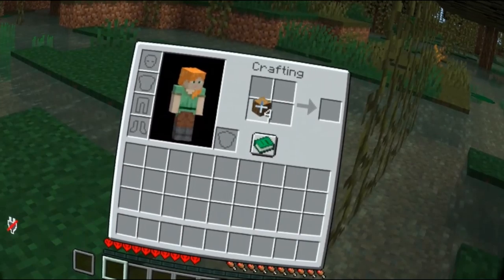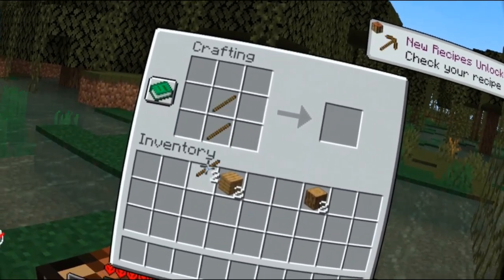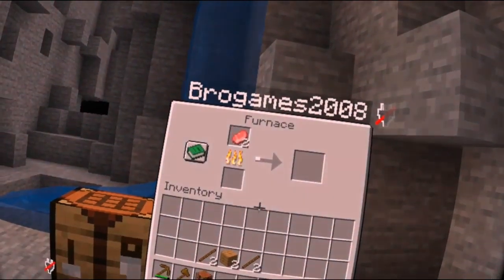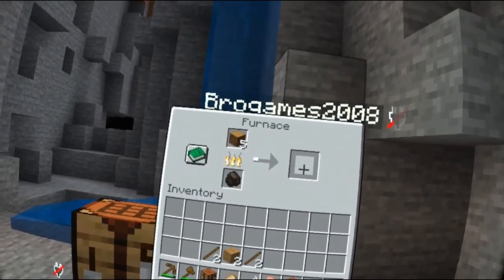MINECRAFT HARDCORE IN VR WITH A FRIEND.